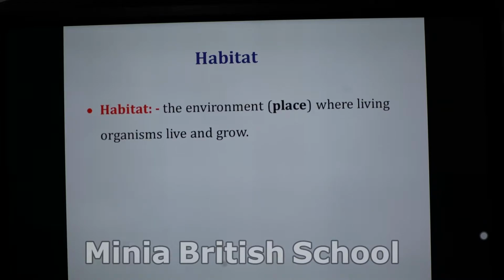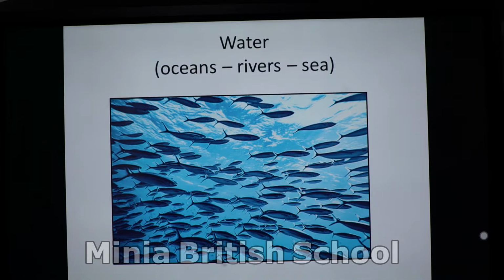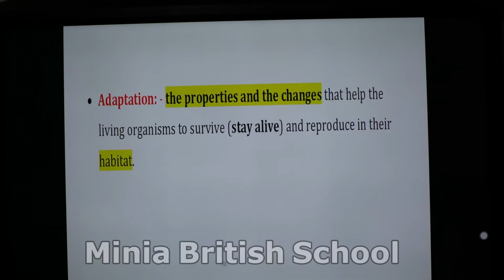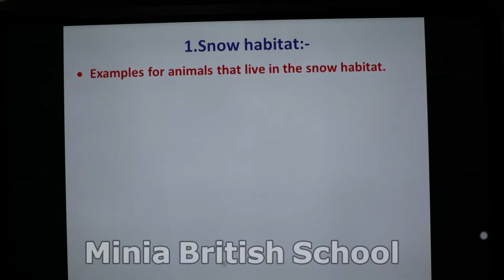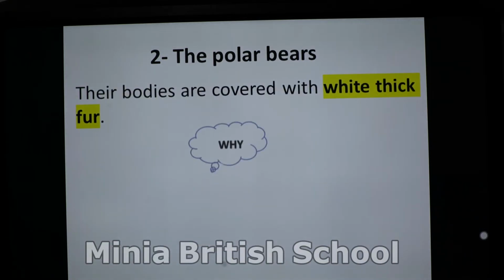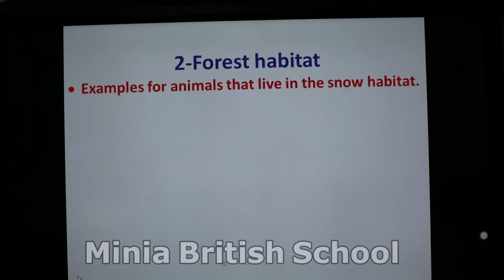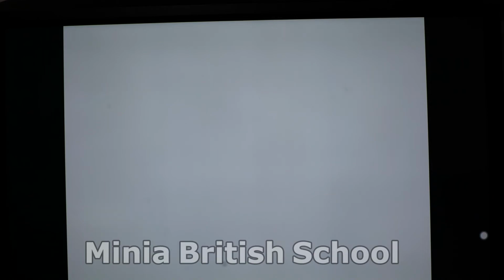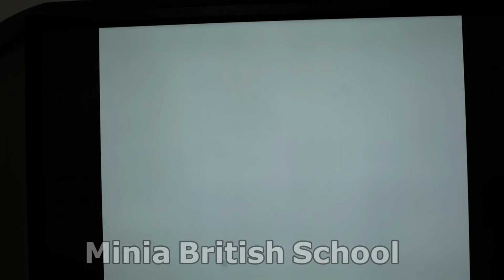Adaptation -Science -Lesson1 -Unit 1-Gr3- First Term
شرح موجز لمادة العلوم مقدم من مدرسة المنيا البريطانيه للغات- للصف الثالث الإبتدائى -فصل دراسى الأول